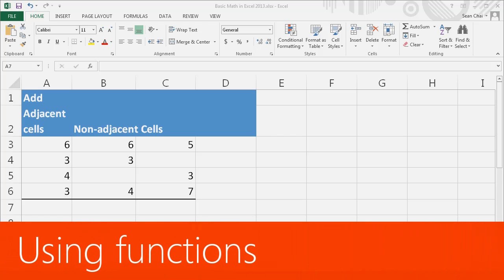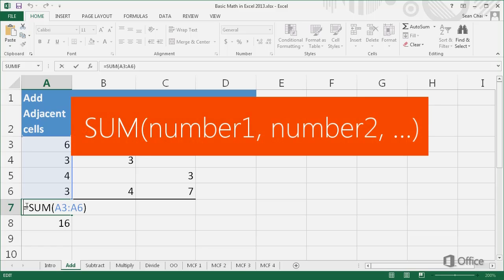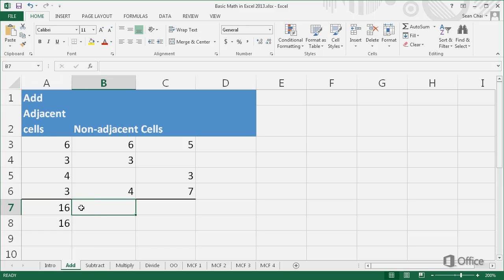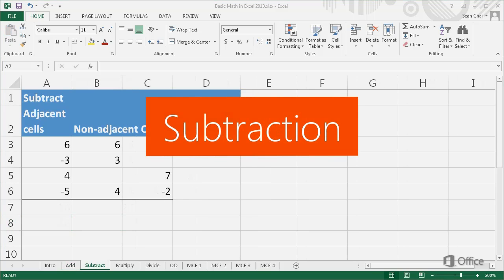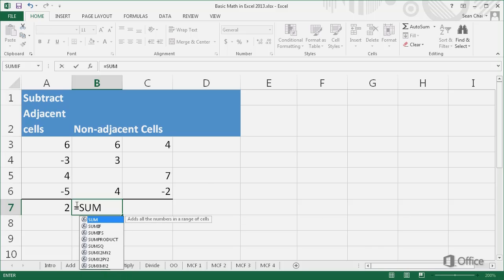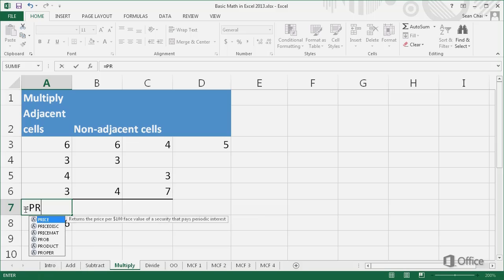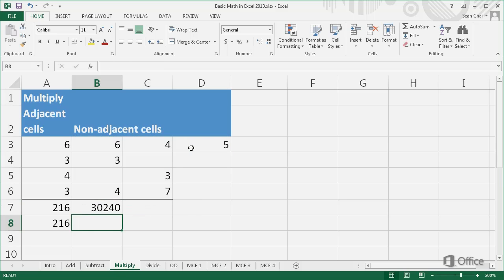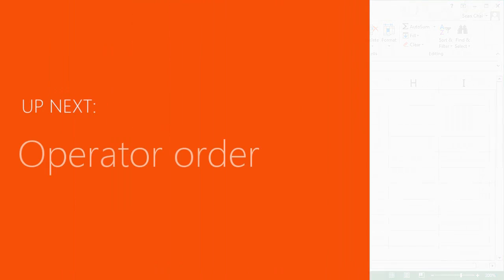Chap 01-02- Using functions